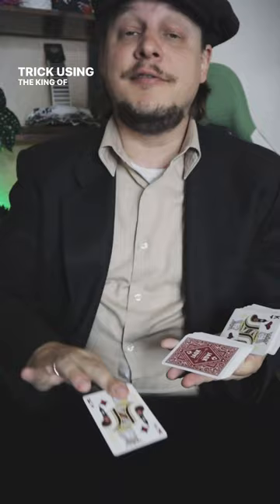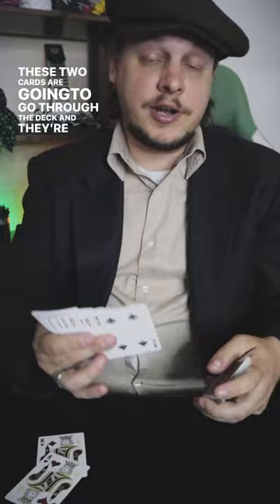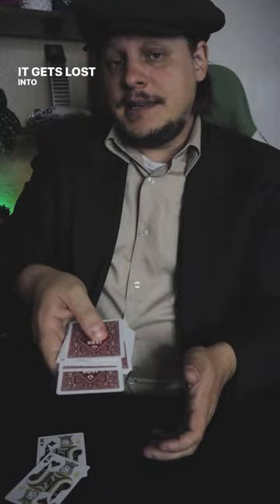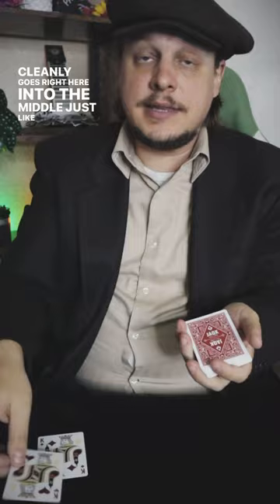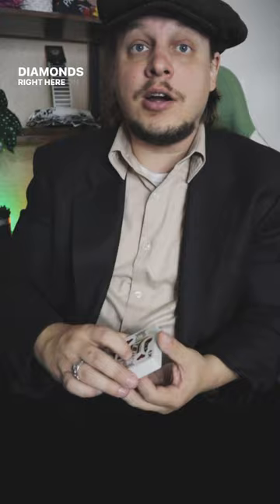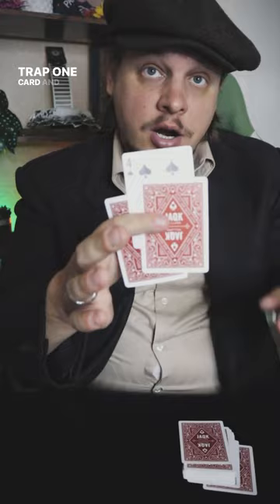The EARL of SANDWICH!